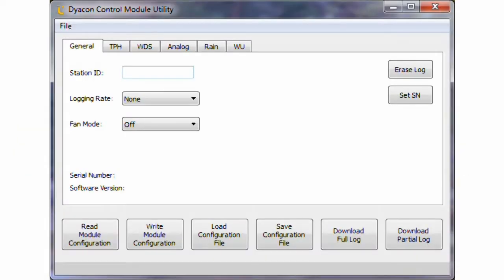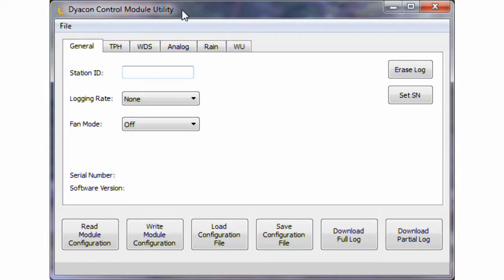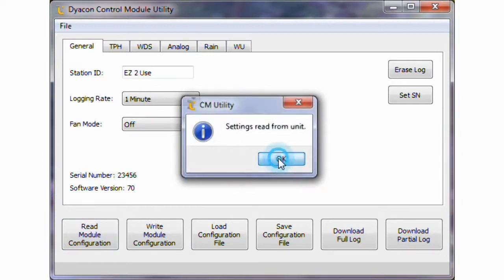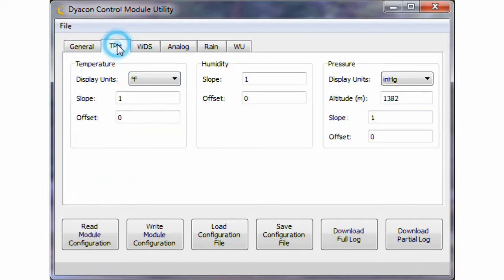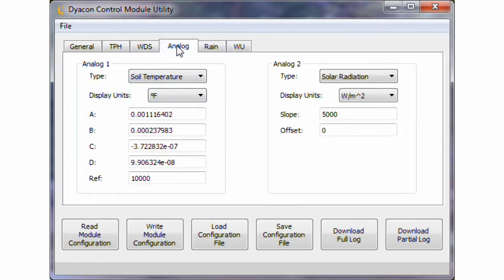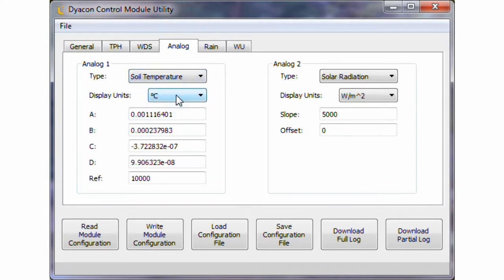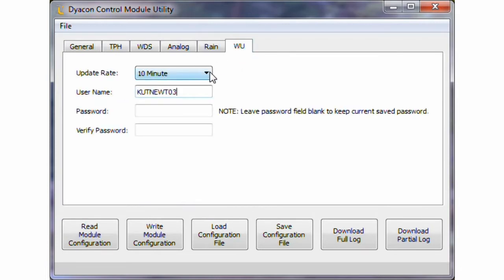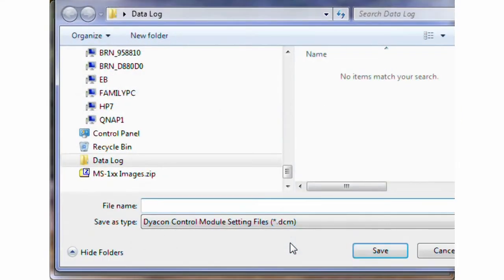Sensor Configuration Using CM Utility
Sensors for Dyacon MS-100 series weather stations may be configured using the LCD and 4-button interface on the unit or by using the Control Module utility, CM Utility.

CM Utility is useful for configuring weather stations in the lab.